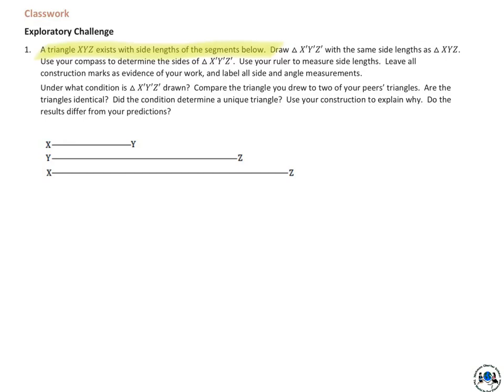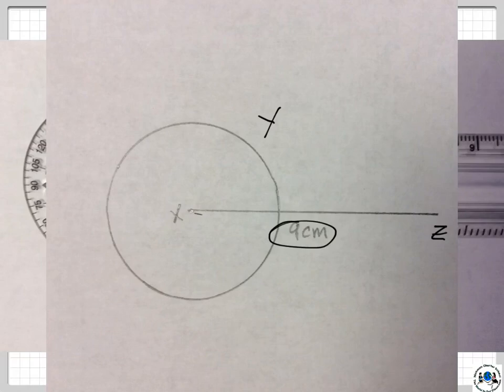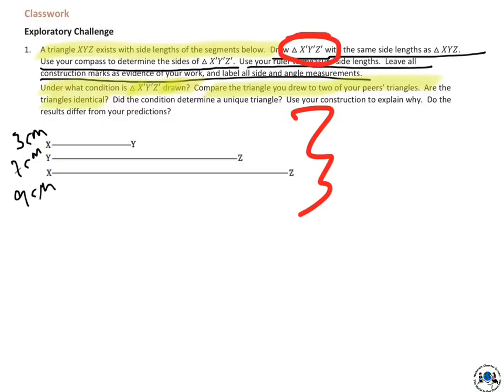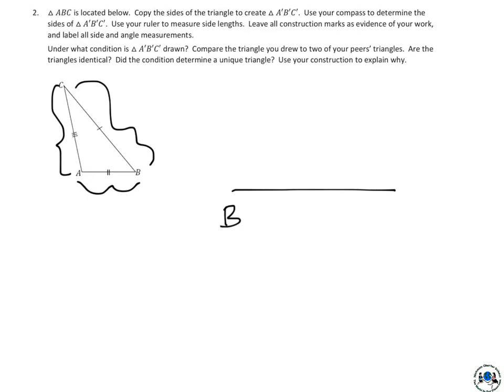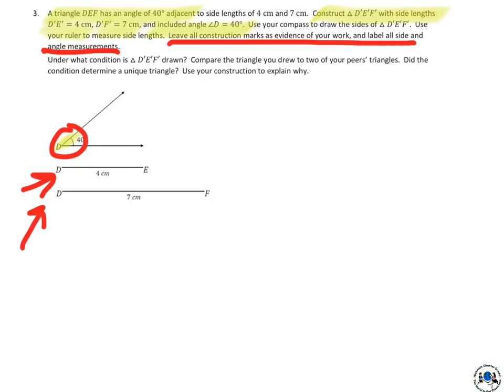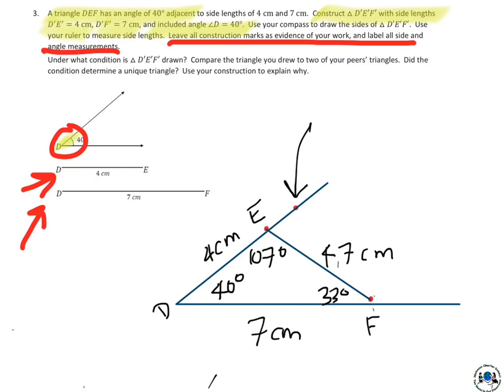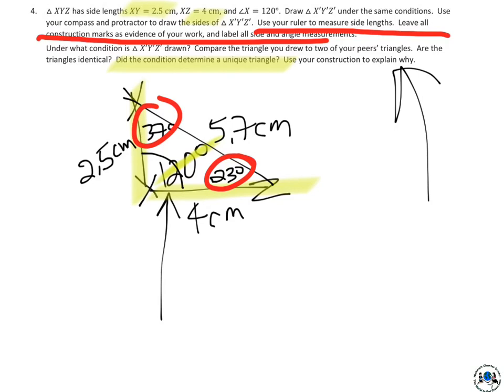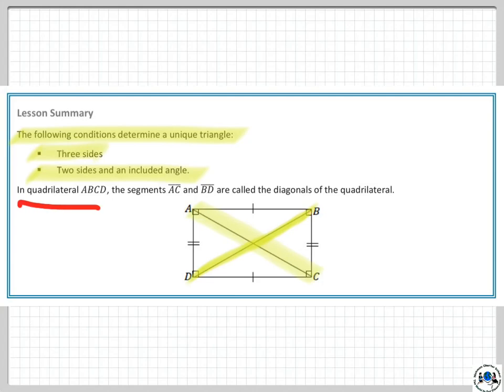Module Six, Lesson 9